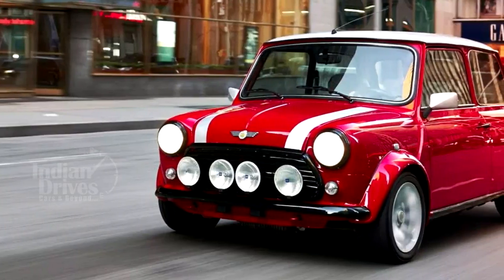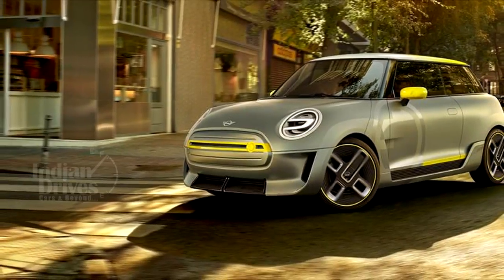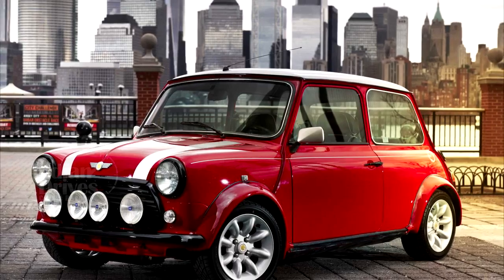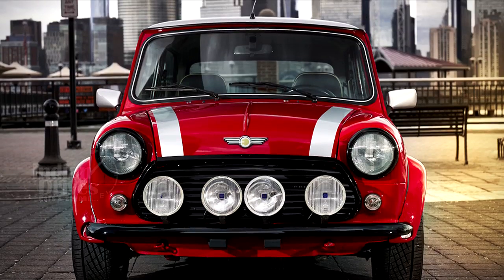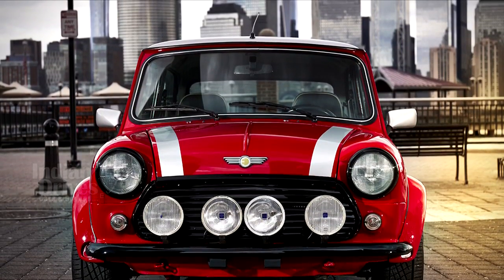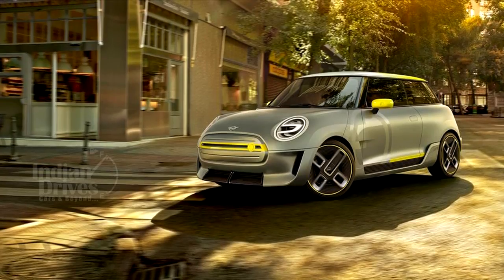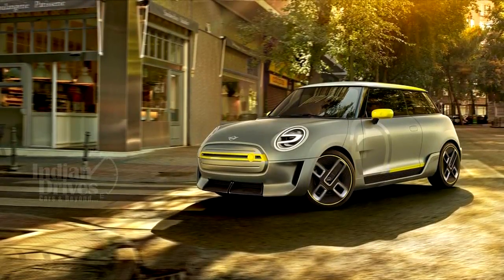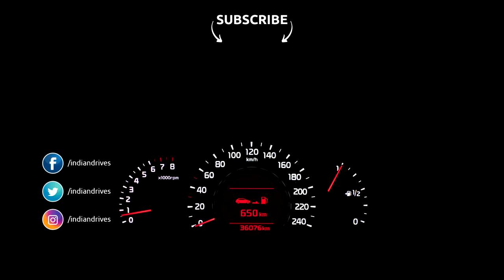Original Mini Electric Version Unveiled In New York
A really cool electric version of the original Mini has been revealed in New York. The car is based on the much later version of the original Mini and has been fully restored to be road legal.

The original powerplant has been replaced with a fully electric four-cylinder engine. This whole restoration and move to electric power is Mini’s effort to increase awareness about the brand and also to promote its upcoming cars.